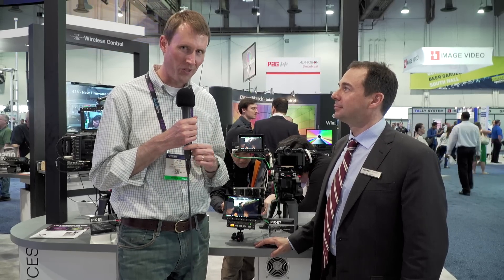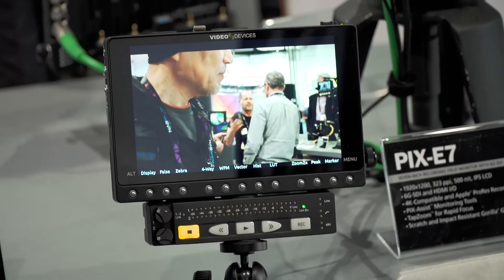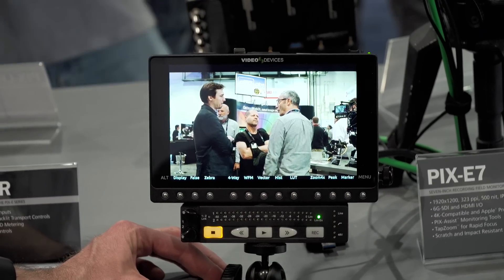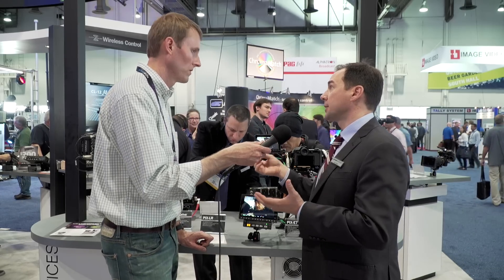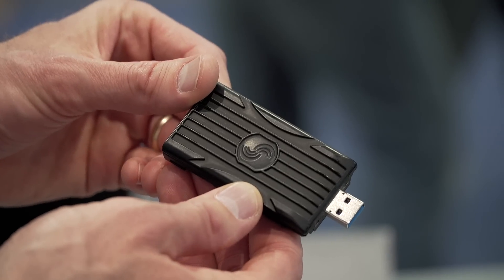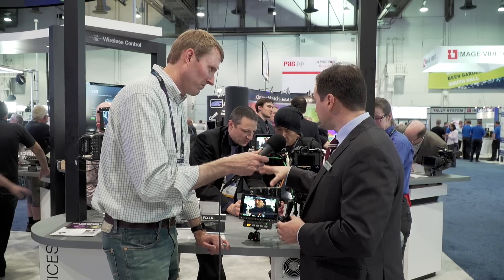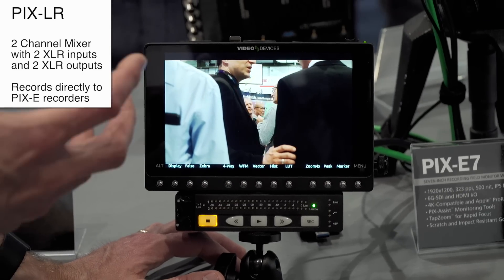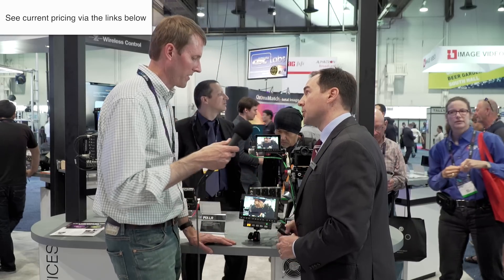VideoDevices PIX E and PIX LR 4K Recorders and XLR Audio Inputs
At NAB 2016, we talked with Jon Tatooles of VideoDevices about their PIX-E series of 4K recorders and their new PIX-LR Audio Mixer which integrates with the PIX-E recorders. The PIX-LR looks especially interesting to me and runs only $399 USD for a dual XLR input/dual XLR output audio mixer with the legendary quality Sound Devices preamplifiers, analogue limiters, high pass filters, and build quality of SoundDevices mixers and recorders.

Special thanks to Scott Vanderbilt who was kind enough to bring his brand new Sony FS5 camera to film this series.

VideoDevices PIX-E5H (5 inch HDMI 4k recorder)

B&H Photo

VideoDevices PIX E5 (5 inch SDI/HDMI 4k Recorder)

B&H Photo

VideoDevices PIX E7 (7 inch SDI/HDMI 4k Recorder)

B&H Photo

VideoDevices PIX LR (dual XLR input audio add-on for PIX-E recorders)

B&H Photo

Sennheiser MD 46 Dynamic Cardioid Microphone (great handheld mic for show floor interviews)

B&H Photo/Video

Sony FS5 Camera (Yes, the focus was hunting - lesson learned that the face detect auto focus does not work well when faces turn to the side)

B&H Photo/Video